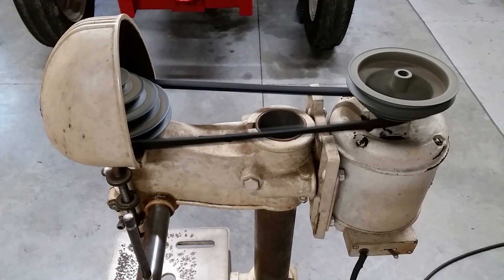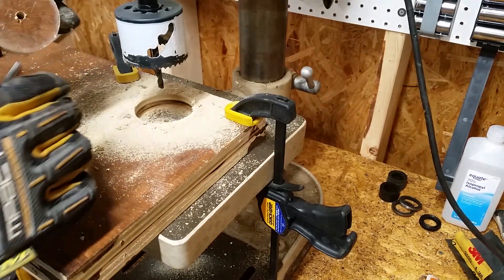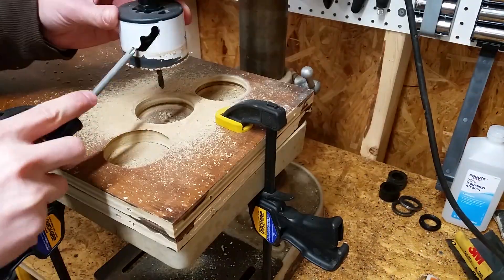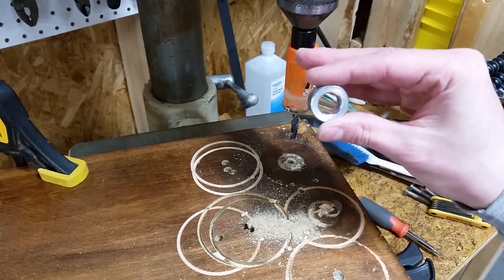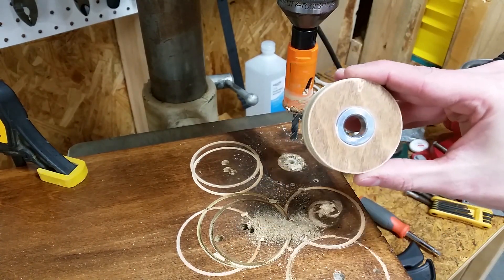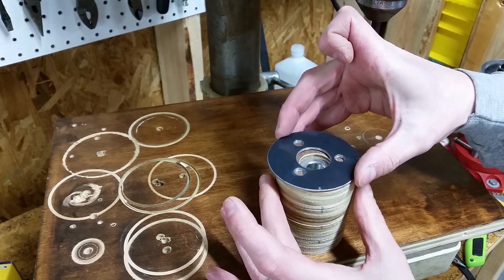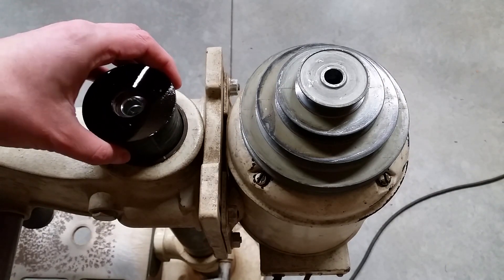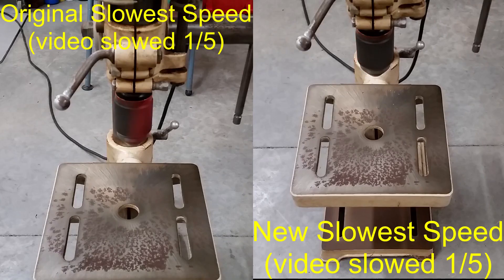DIY Drill Press Jackshaft Speed Reducer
No lathe required! Fabricating a jackshaft (3rd pulley), to reduce the speed on my Delta DP 220 drill press, without using a lathe. I've seen some great DIY jackshafts on the Internet, but they all require the use of a lathe, which I don't have. Slower speeds will allow me to drill larger holes in thicker material without ruining drill bits. I used a Westward center pulley assembly ( TT10409513A1G ) but, this same type of pulley assembly is used in almost every 3-pulley drill press. So, if you can find one on any of the replacement parts websites, it would work the same. See the links below for the parts and tools I used:

Pulley Assembly:

Link Belt:

Shaft Collars:

3" Hole Saw:

2 5/8" Hole Saw:

1" Hole Saw:

Hole Saw Arbor & Bit: